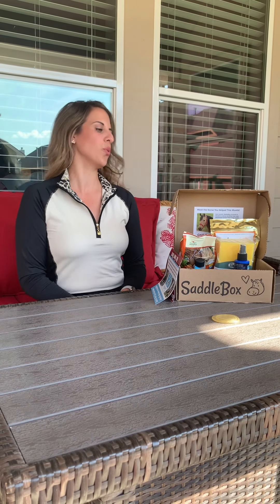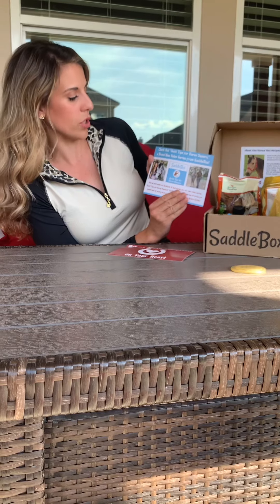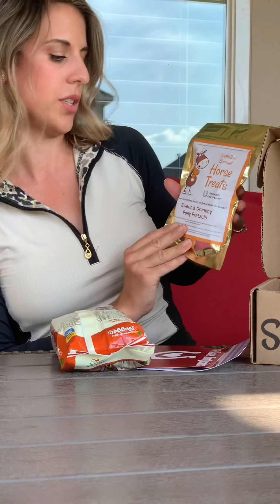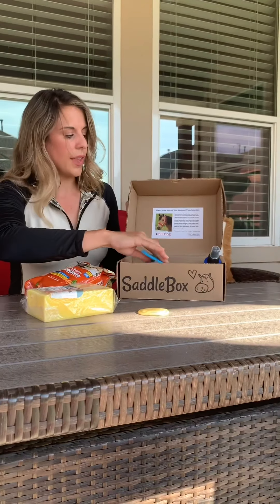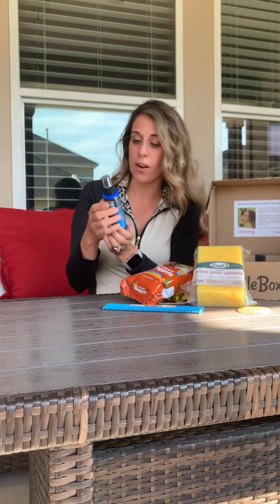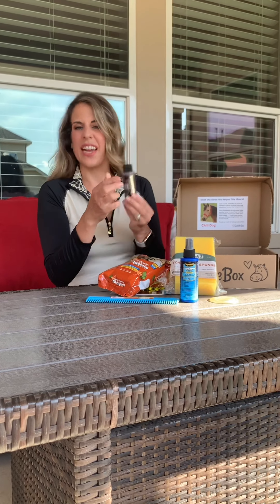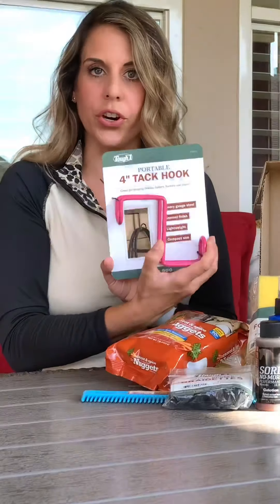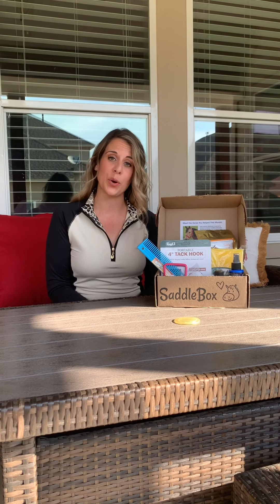UNBOXING - June SADDLE BOX - Subscription Box for Horses/Equestrians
UNBOXING video of the June SADDLE BOX horse subscription box!

Check out what came in this month’s box. More items this time!

❓What was your favorite item in the box this time?
❓What would you love to see in a box like this?

Check out SaddleBox.net